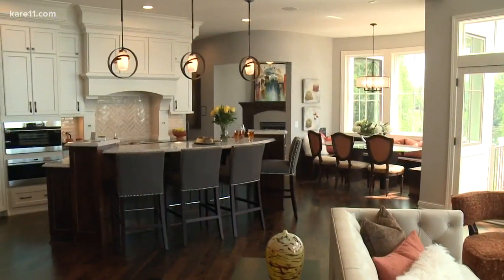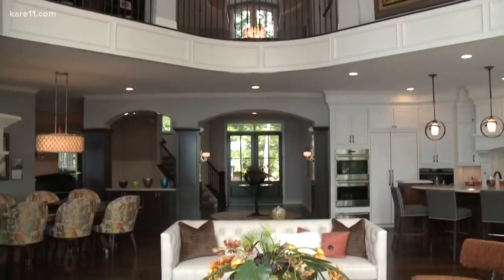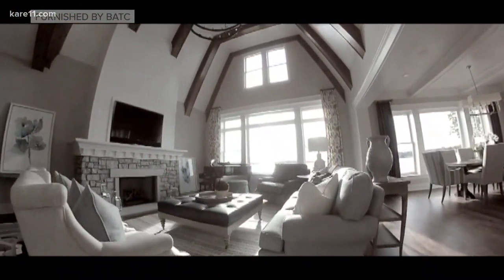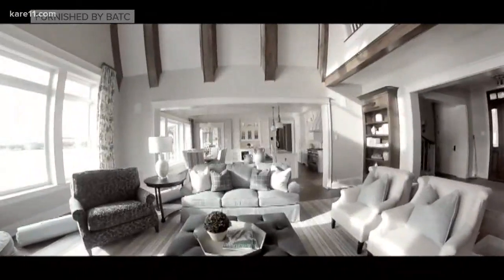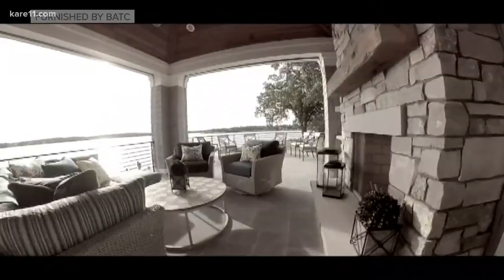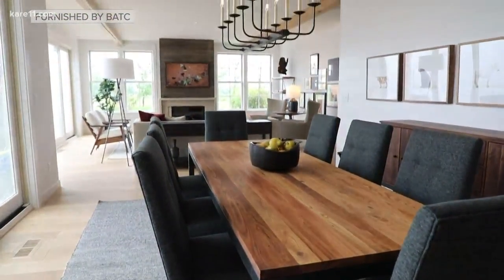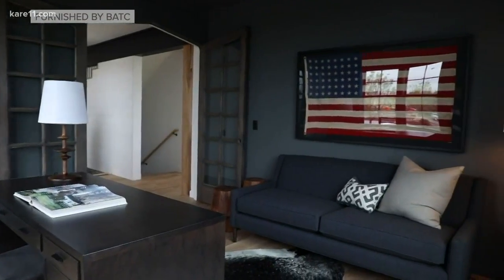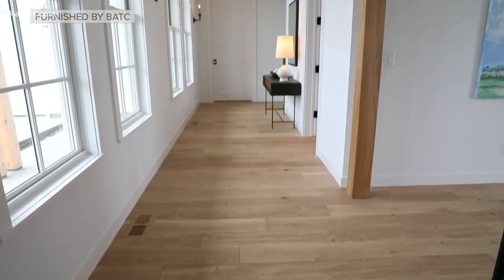Artisan Home Tour puts out welcome mat